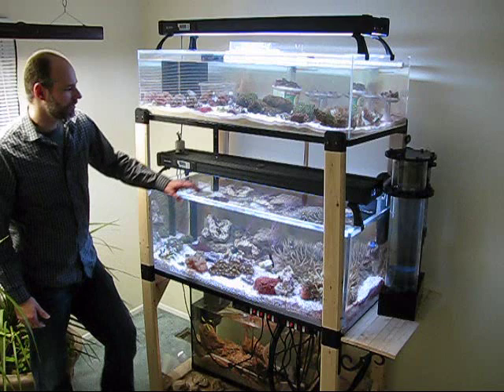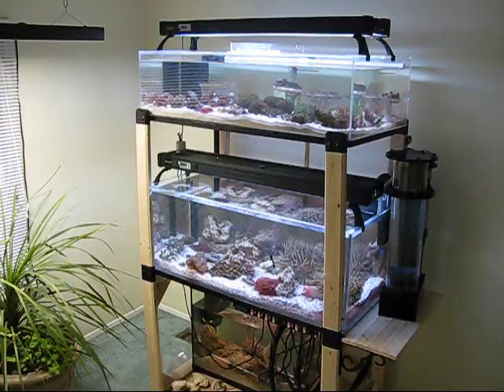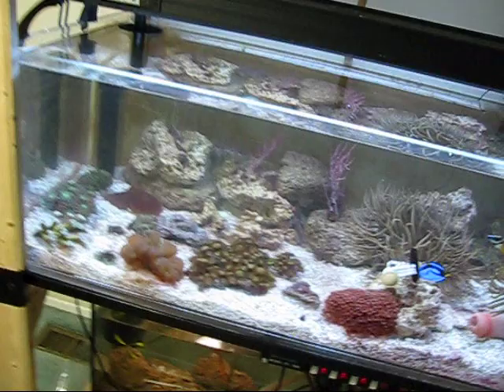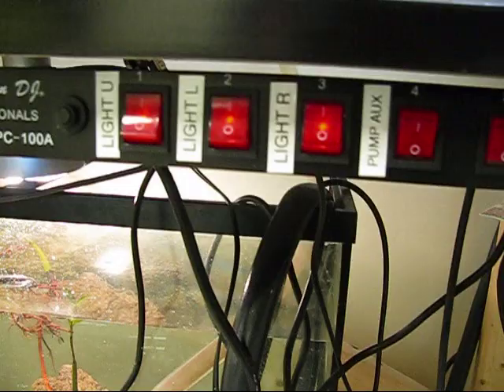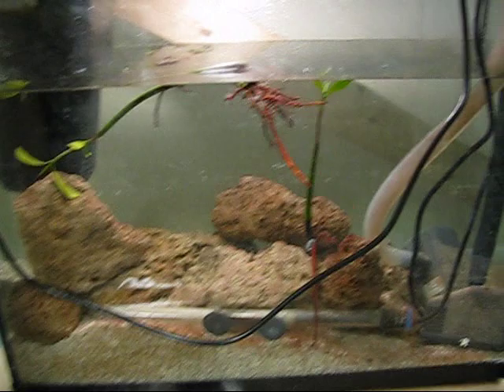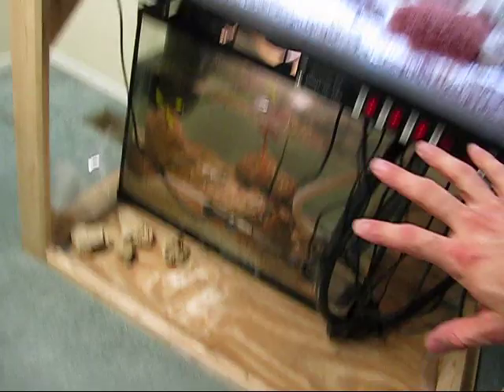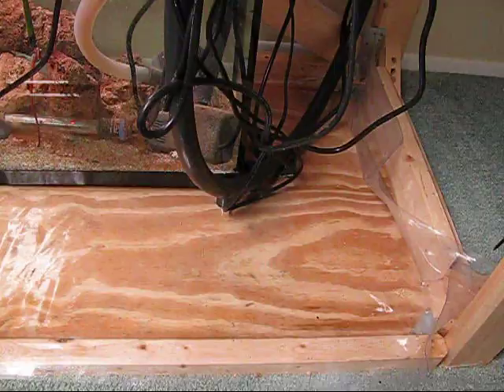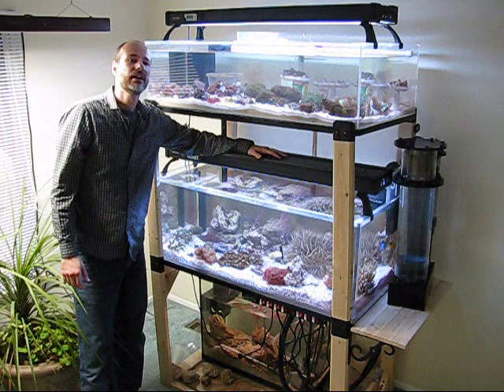Two Tier Reef System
2017 Update.  I see people are still enjoying this video.  For those who are missing the point of this system, it was to store coral for the store that is no longer open.  It was not to make a pretty display.  Yet, just having that much coral made it pretty, on some level, anyway.

Aquatic Castle's two tier reef holding system.
In the link below, you can find the series of updates on how this system was built